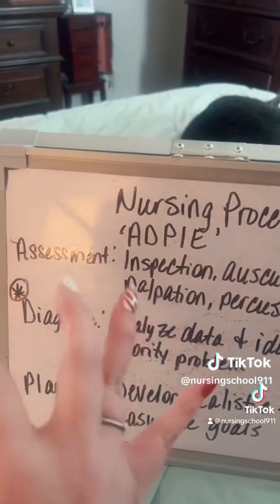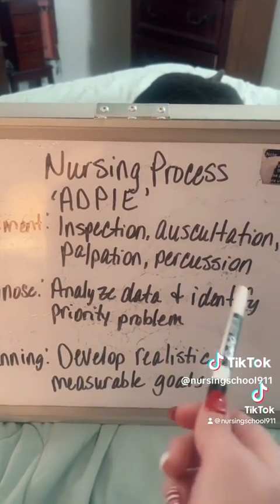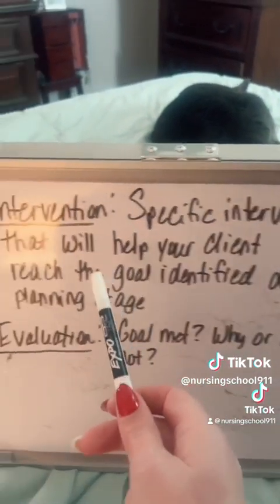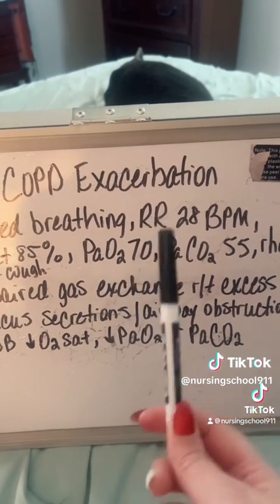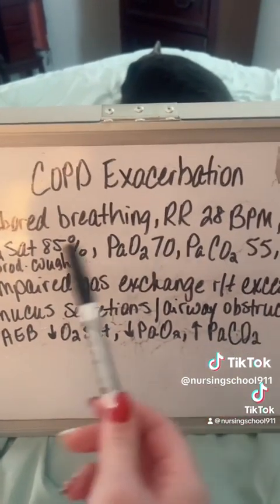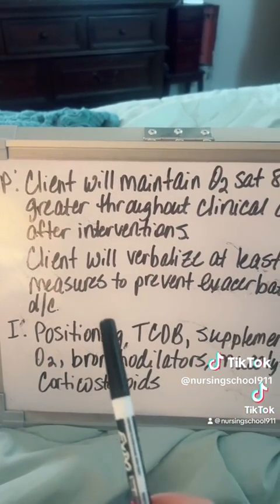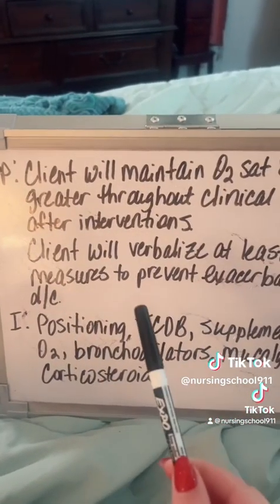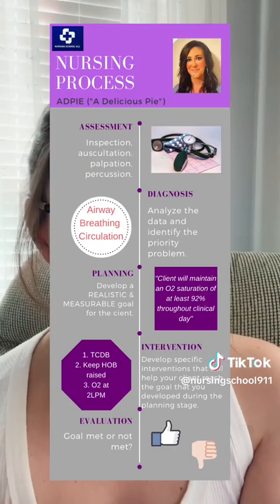The Nursing Process Explained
Develop perfect nursing care plans every time by watching this quick explanation of using the nursing process.